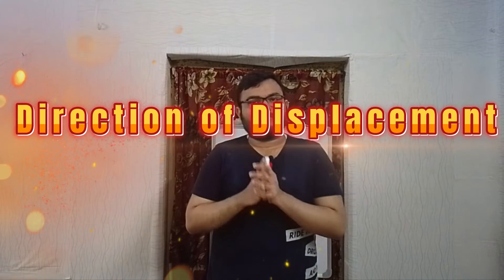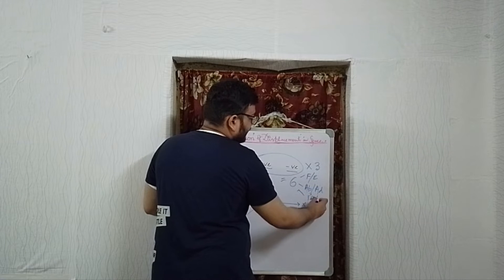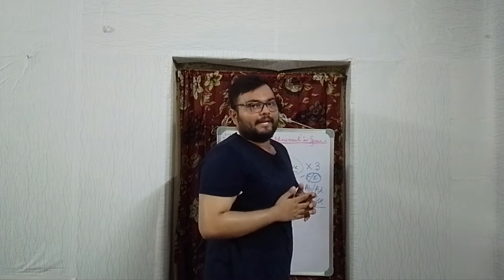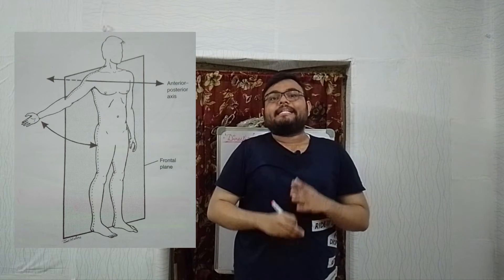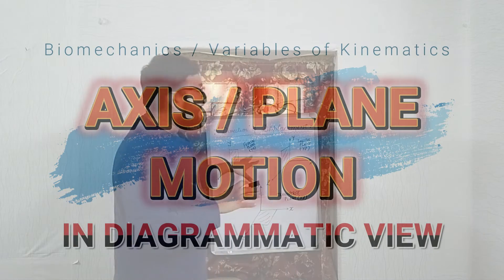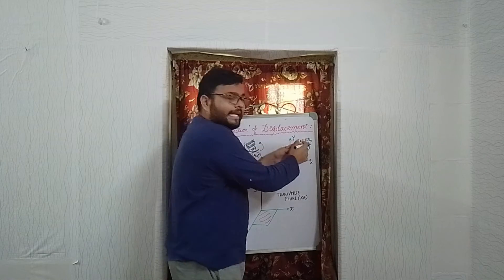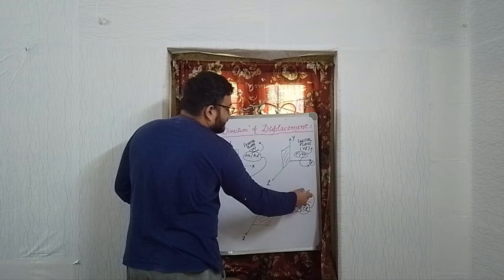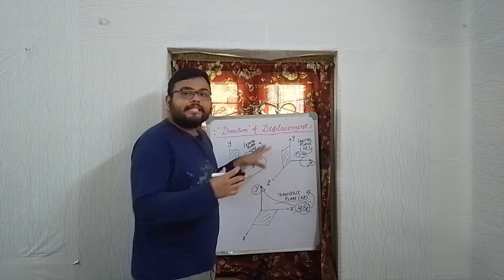Biomechanics /Chapter 1/ Joint Structure and Function/ Kinematics/ Direction of Displacement + MCQ's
Link for MCQ Test -

This is an online exam simulation. Give the test to have a real life idea how online Master of Physiotherapy entrance tests is being conducted.

Hi Viewers, In this series I will start with Biomechanics...

It is very important subject for Physiotherapists to cover and also many of the MCQ questions come from Biomechanics in different entrance tests...

I have used 3 books for making this content -
Norkin Biomechanics
Nordin Biomechanics
Dutta and Dutta Biomechanics

In this third part, I covered the following topics...

CHAPTER 1 / Kinematics / Direction of Displacement

00:18 - 1. Direction of Displacement - Introduction
00:55 - 2. Planes and axis of Movement - Flexion and Extension
01:46 - 3. Planes and axis of Movement - Abduction and Adduction
02:20 - 4. Planes and axis of Movement - Internal and External Rotation
02:58 - 5. Diagrammatic representation of Movements in different  axes and planes
05:18 - 6. Practical example of Human Motion - Curvilinear Motion
06:57 - 8. Thank You message and MCQ

After finishing the topics, you can also fill out the mcq test by yourself... I have made the mcq's as per the MPT entrance tests level...

I hope you do like this concept...